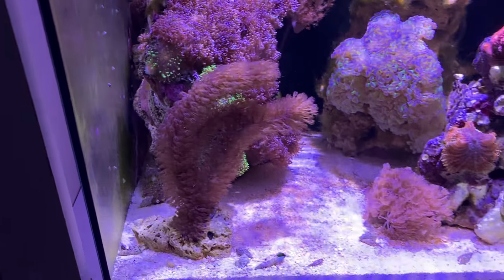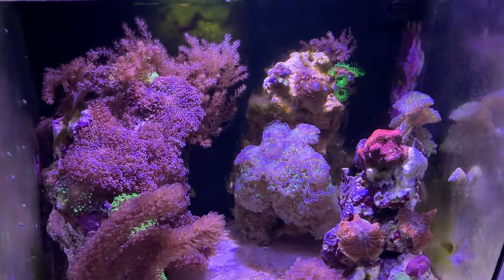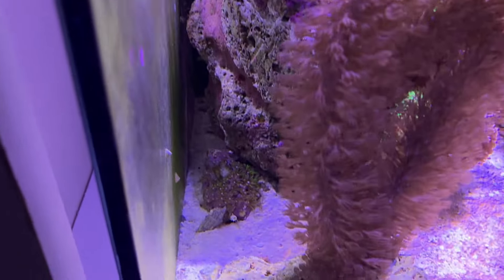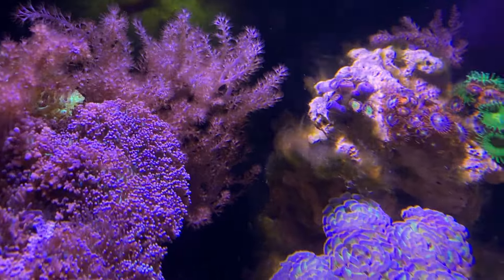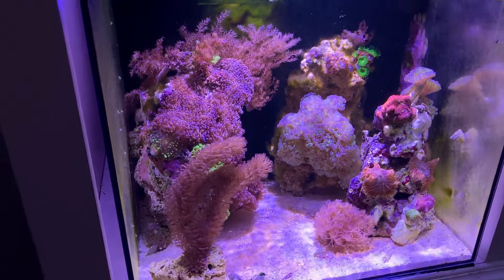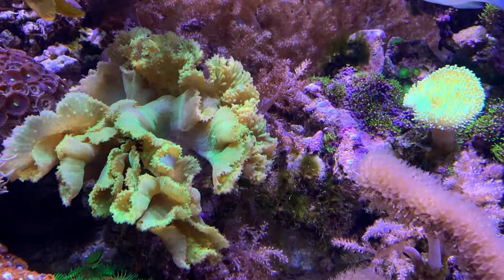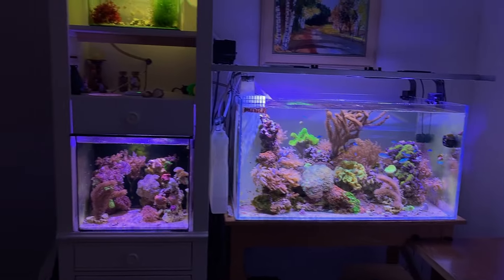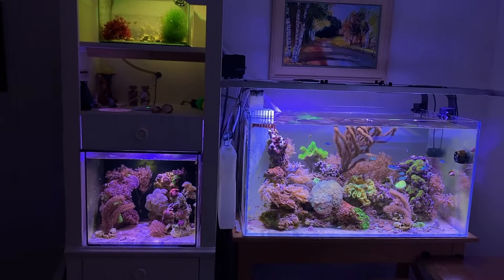Reef Tank ( WHAT IS A MINI UGLY PHASE?)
Tom explains what a mini ugly phase is, and how it happens in your reef tank.

30 Gallon Reef Set Up - You Wont Believe! (SYDNEY, AUSTRALIA) Reef Tanks Around The World